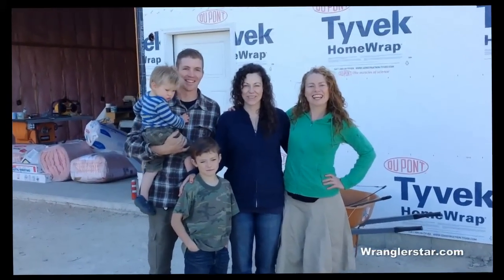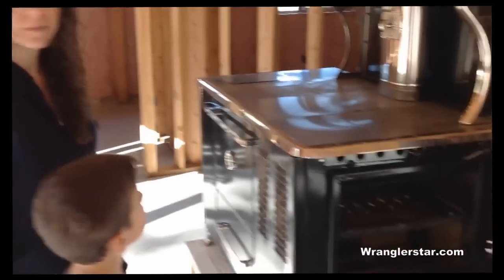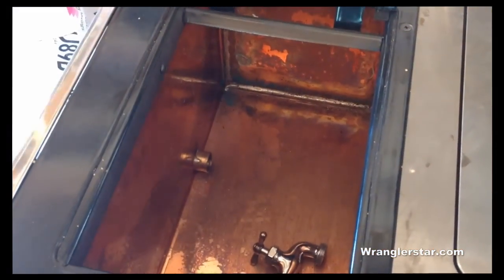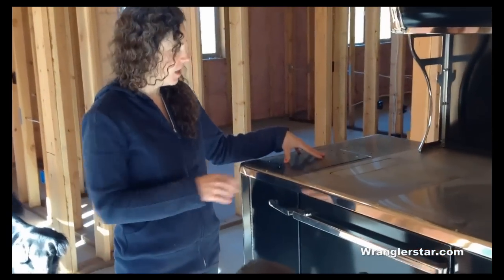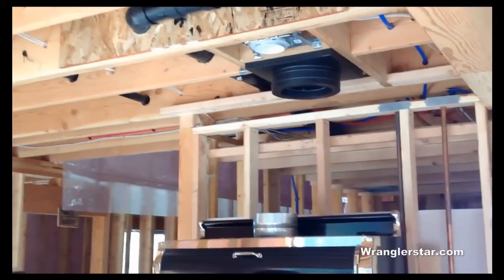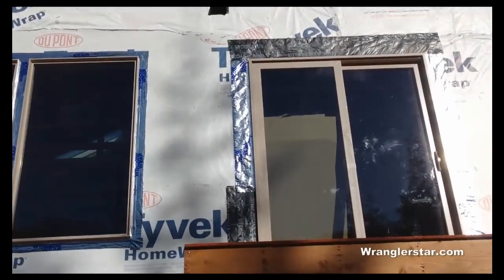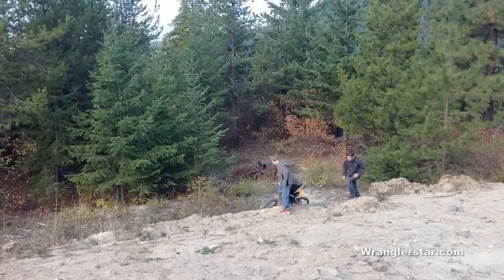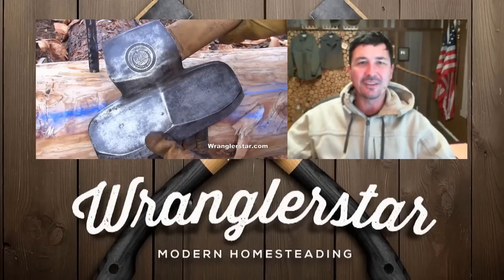Flame View Wood Cook Stove - Wranglerstar